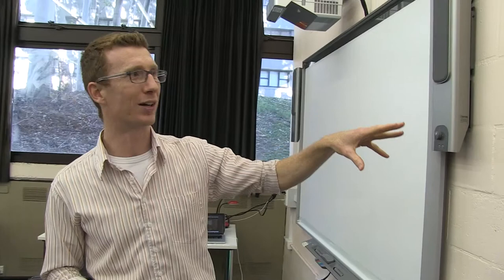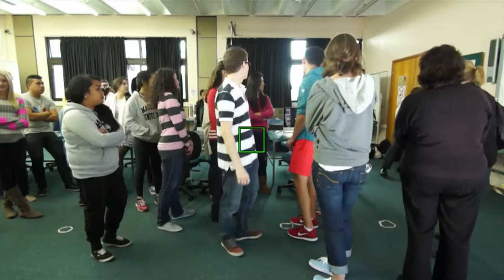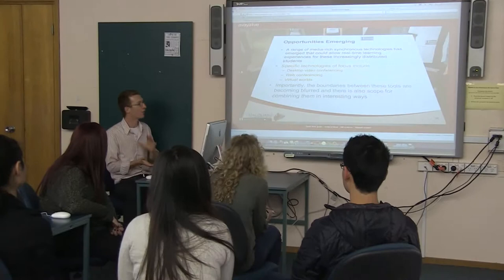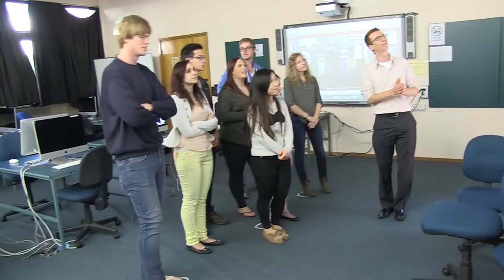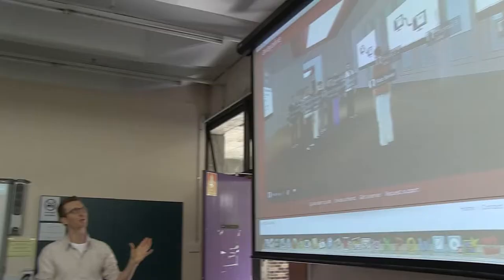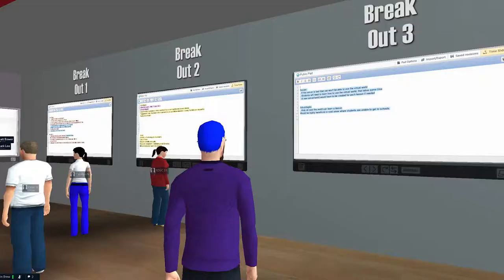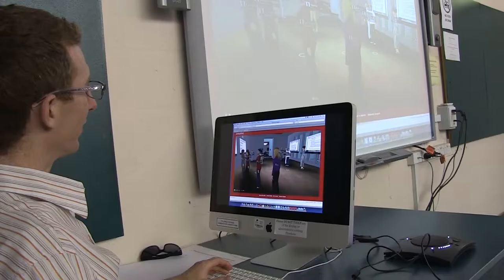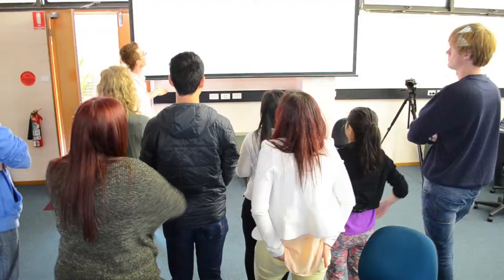Case Seven: ICT and Education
Case Seven from the Blendsync Series